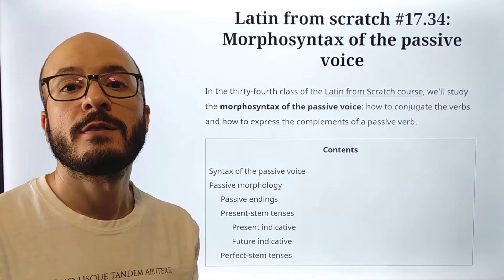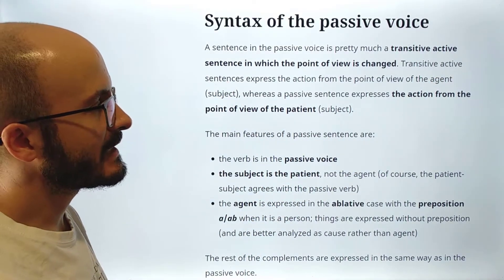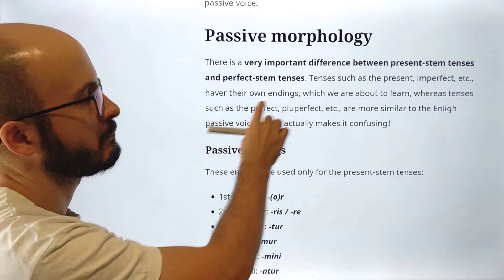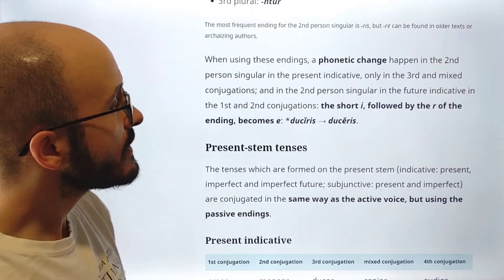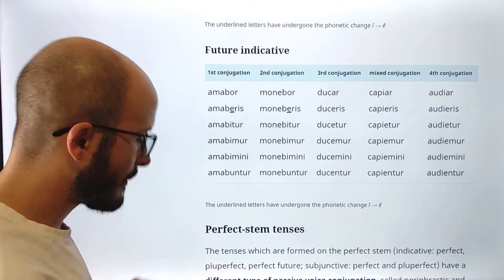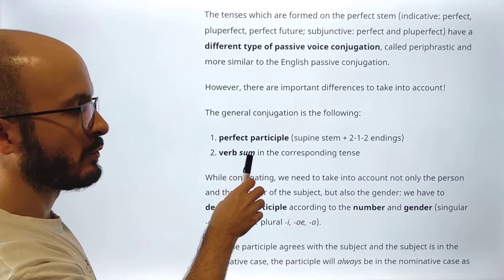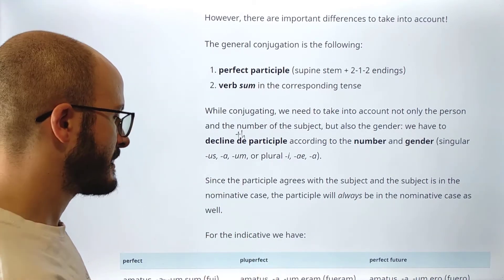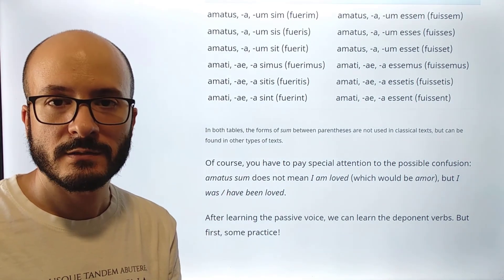PASSIVE VOICE 🏛️ morphosyntax ‹ Latin course #17.34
In the thirty-fourth class of the Latin from Scratch course, we’ll study the morphosyntax of the passive voice: how to conjugate the verbs and how to express the complements of a passive verb.